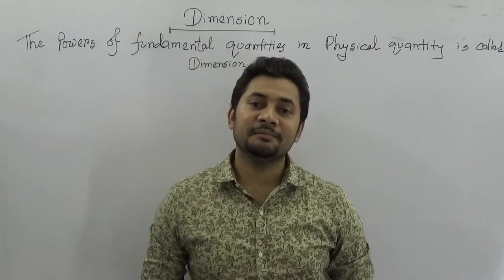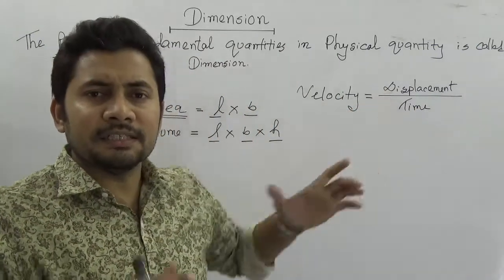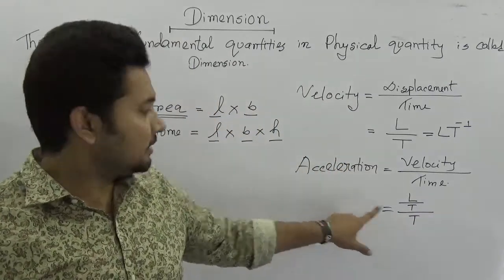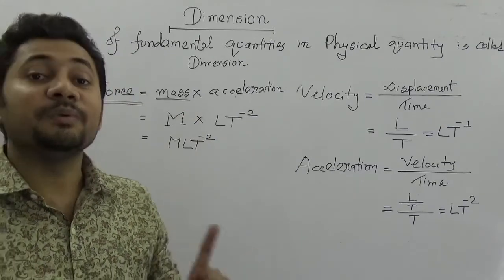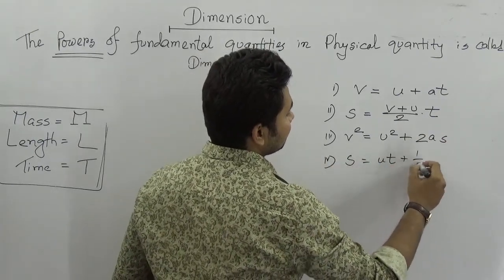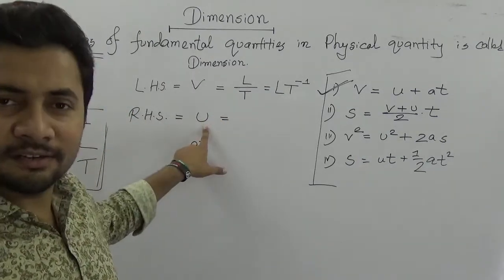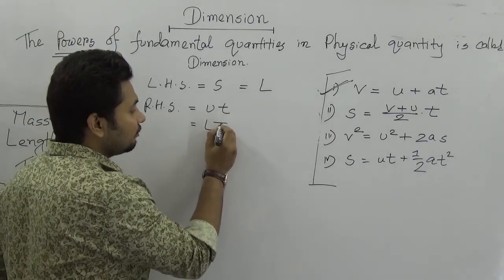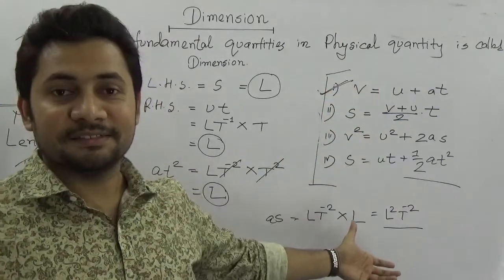Dimension | SSC Physics | English Version | O level | Fahad Sir